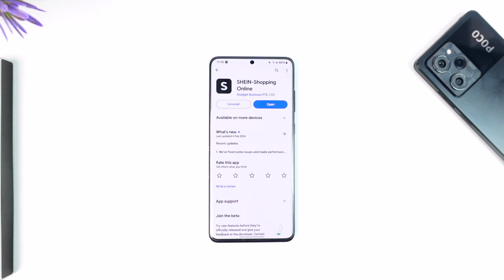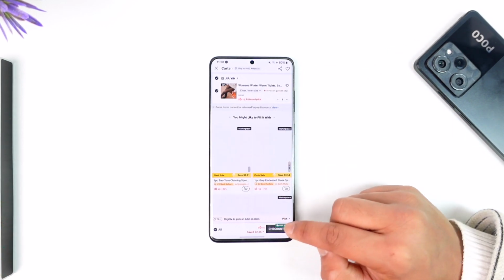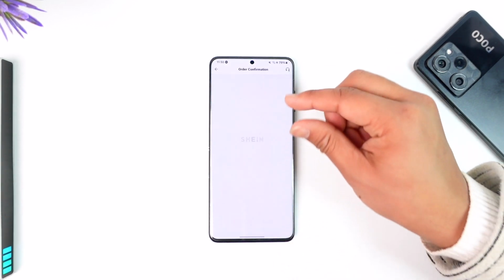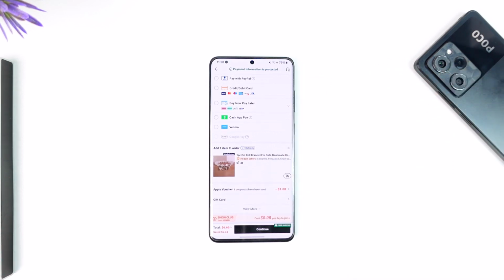How to Order from Shein !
This video guides you through an easy step-by-step process to order from Shein. So make sure to watch this video till the end.

~ Chapters:
0:00 Introduction
0:11 Order from Shein
1:00 Conclusion